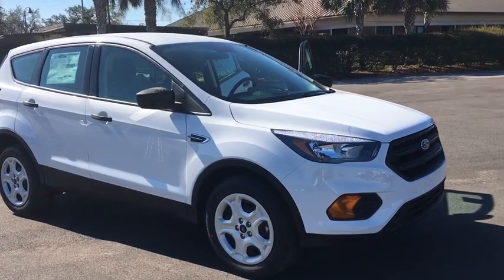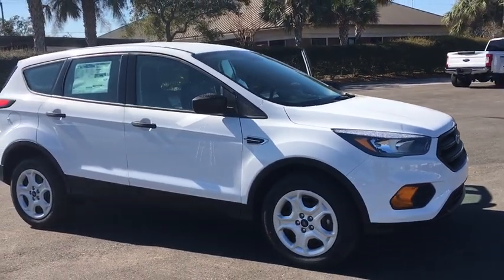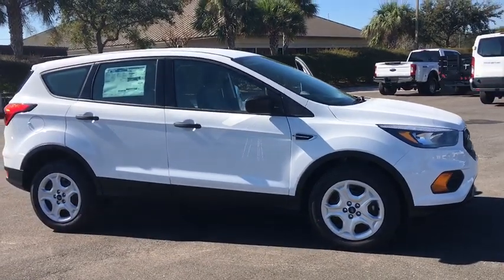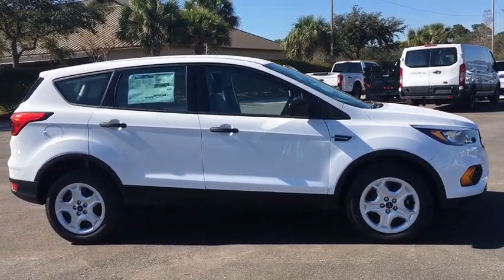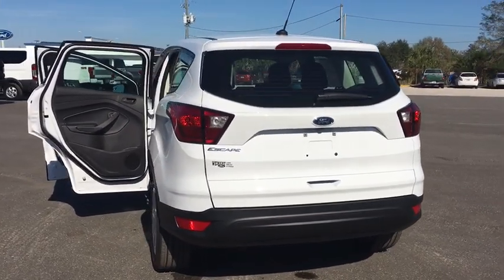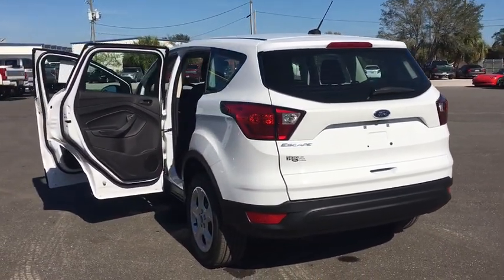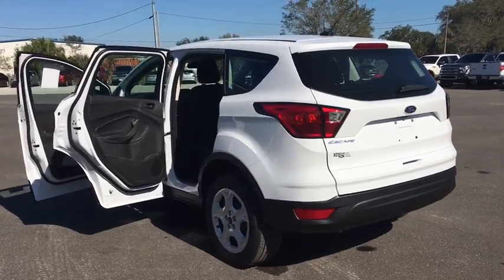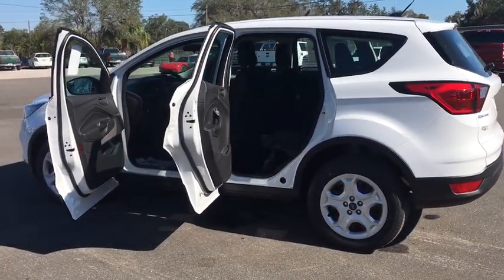2019 Ford Escape Lakeland, Lake Wales, Winter Haven, Kissimmee, Sebring, FL 94190481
Oxford White N 2019 Ford Escape available in Lakeland, Florida at Weikert Ford. Servicing the Lake Wales, Winter Haven, Kissimmee, Sebring, FL area.

Weikert Ford
21399 US-27

Recent Arrival! $2,237 off MSRP! 2019 Ford Escape S Oxford White Factory MSRP: $25,200 21/29 City/Highway MPG Come on in and kick some tires!! Price does not include $399 pre-delivery service fee or $117 Electronic Filing fee. These charges represent cost and profit to the dealer for items such as inspecting,cleaning, and adjusting vehicles and preparing documents related to the sale. Price includes applicable rebates and excludes tax, title, license and dealer fees: $1,750 - Retail Customer Cash. Exp. 04/01/2019